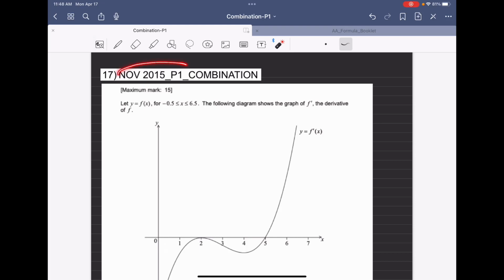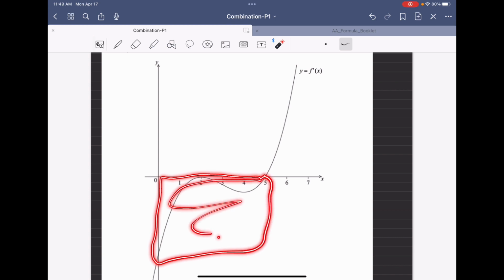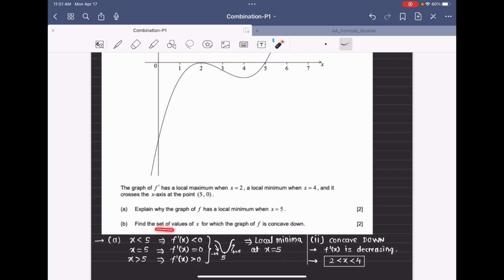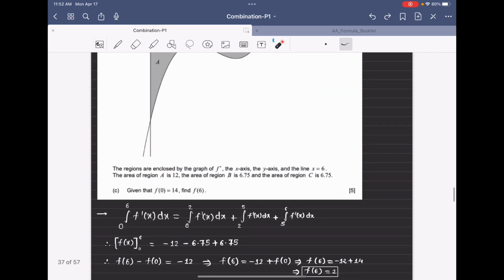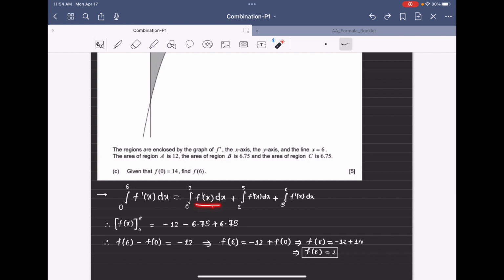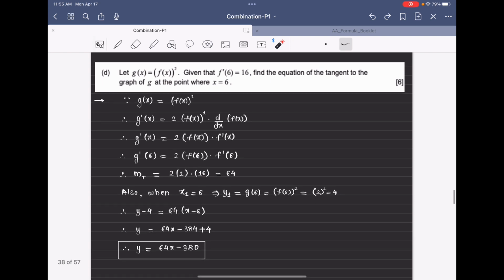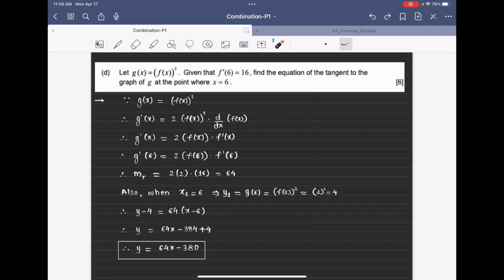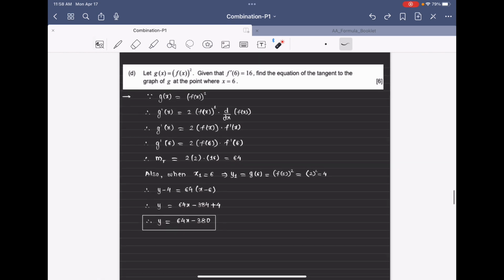November 2015 Combination P1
This November 2015 paper 1 section B question covers the topics like Increasing and decreasing functions, definite integration and equation of the tangent.